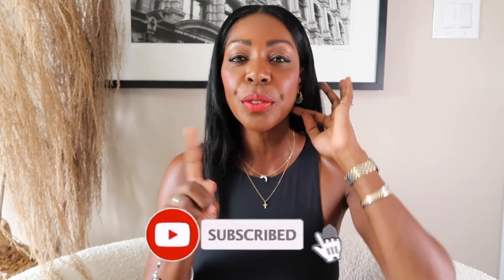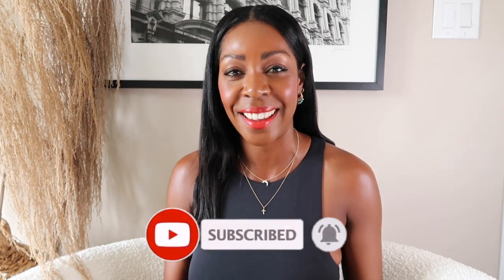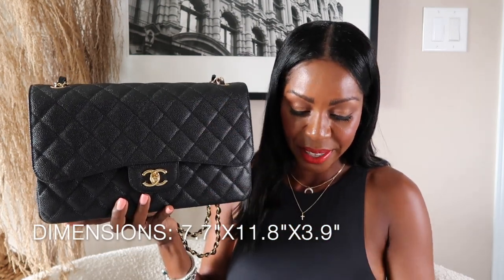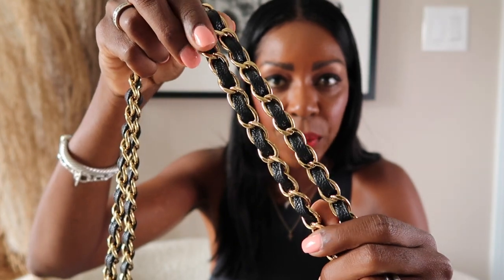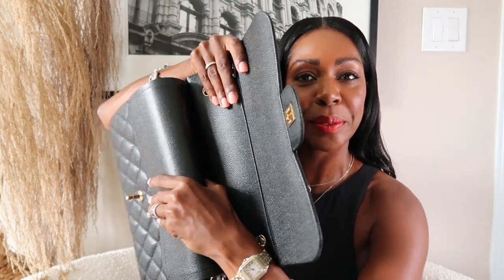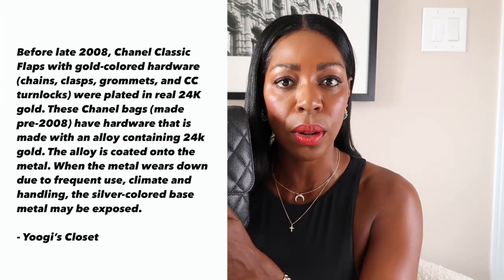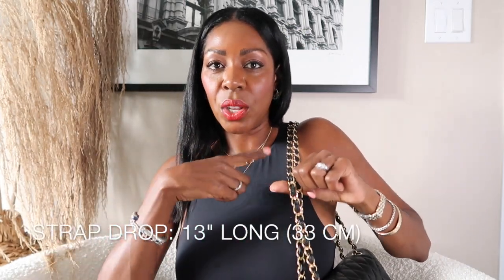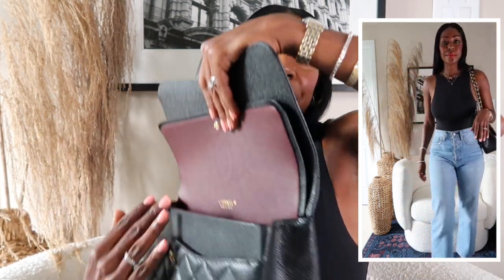Epic Chanel Jumbo Classic Flap: The Only Review You'll Need - Style Domination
I DID IT! I got my dream Chanel Jumbo Classic Flap Bag for my birthday and here is the most in-depth review. Concise and completely honest. Pros, cons, loves, hates!! It's all here for you.

Dom xo